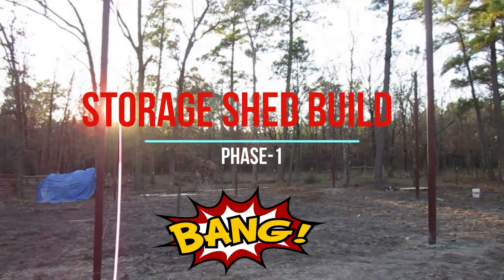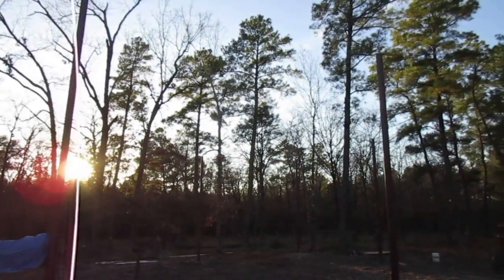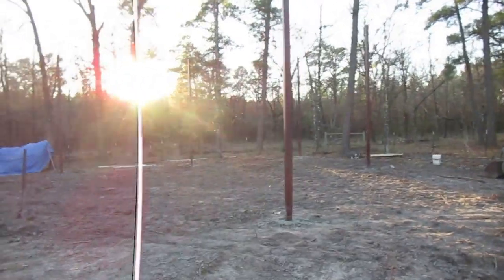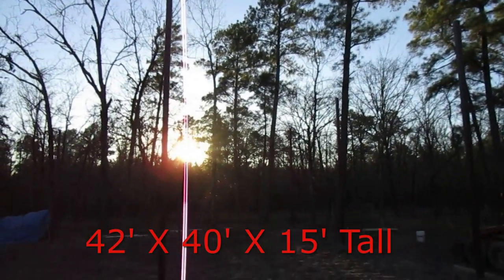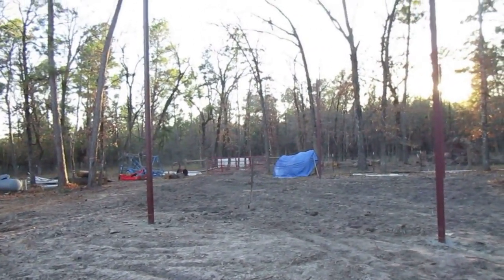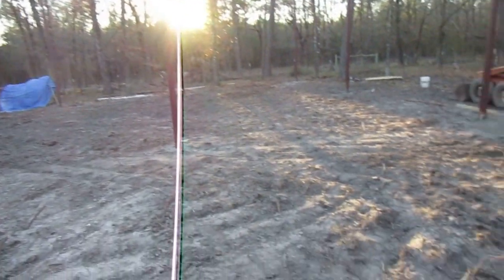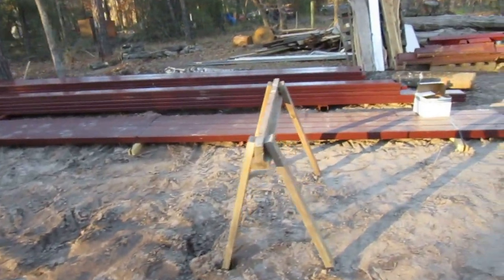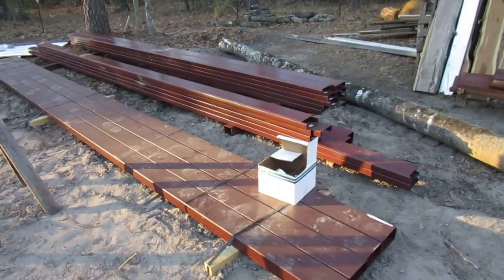RV Carport Storage Shed Canopy Cover Build 40' X 42' X 15' Tall Phase-1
we are building our 42' X 40' X 15' Tall RV Carport Shed Canopy Cover..Decided to take this task on finally
All steel construction. Post are in the ground around 4' and cemented in place..the post are 5" X 5" and the C Channel and purlins are 6"...
This is Phase 1..more video's to come on this subject
Mig Welding wire